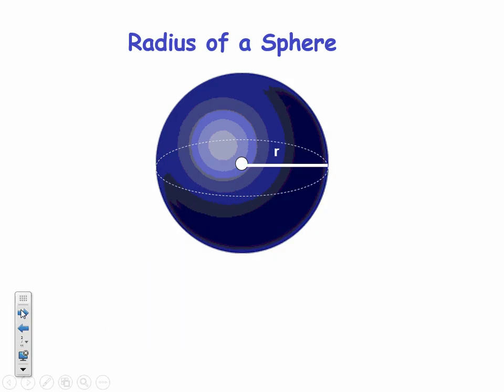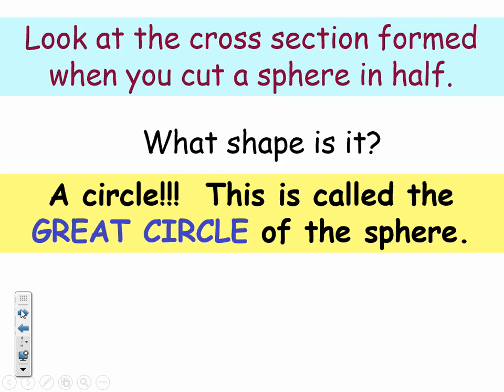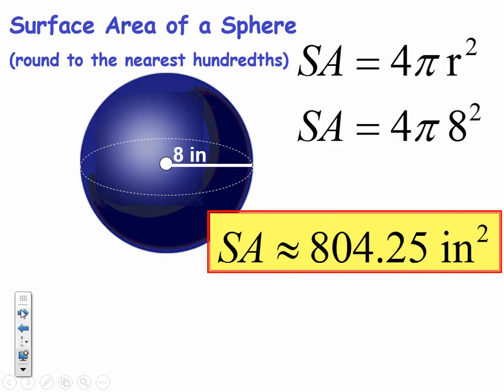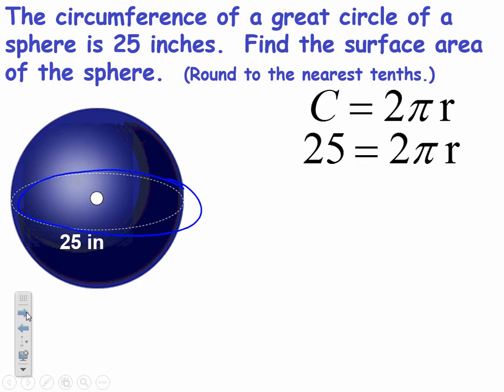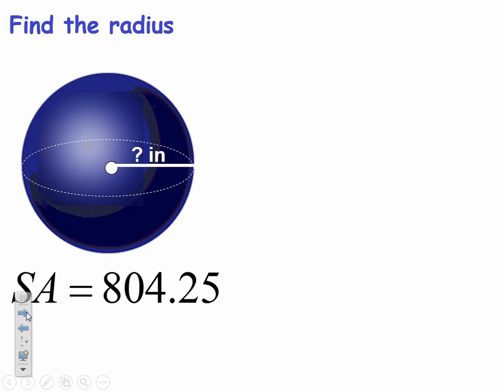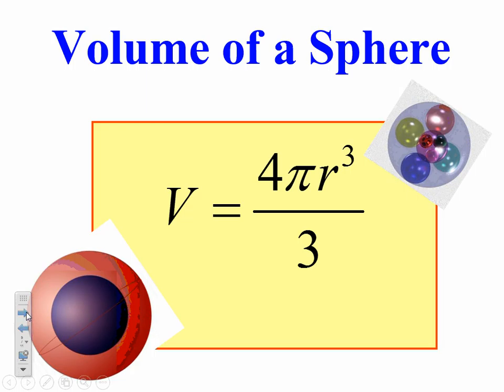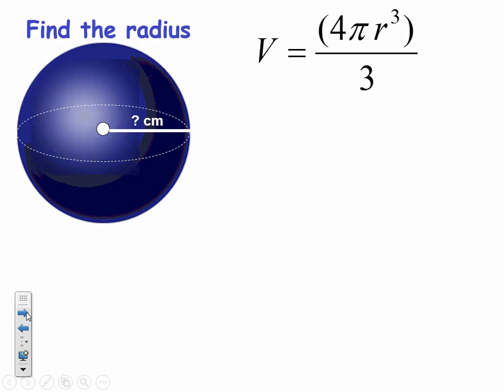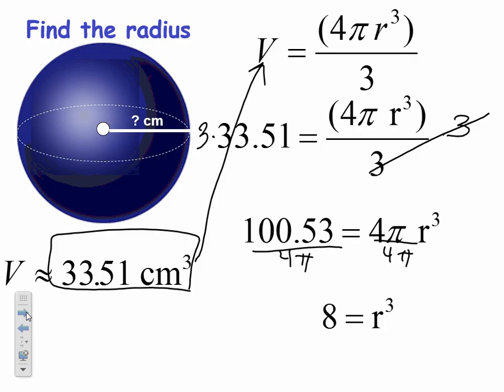spheres volume and surface area video